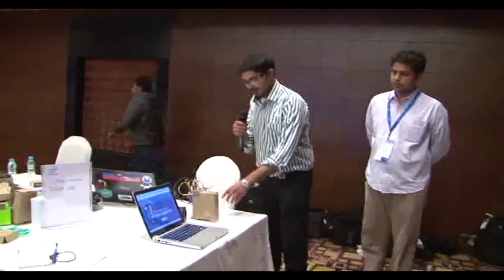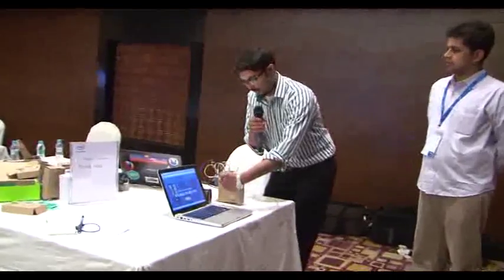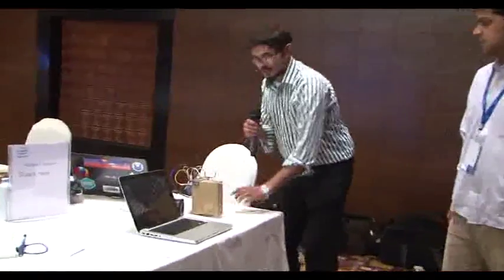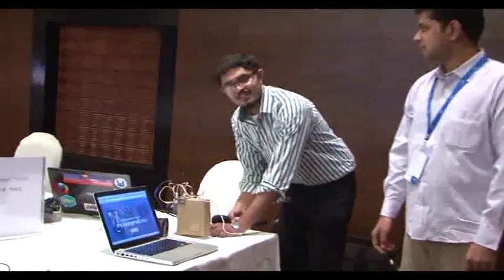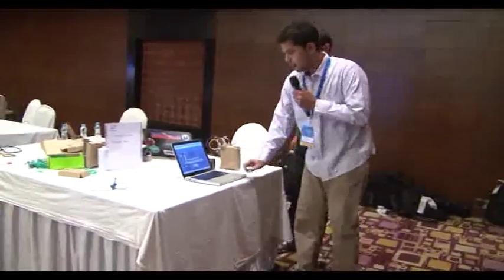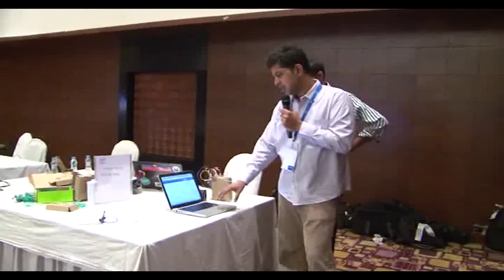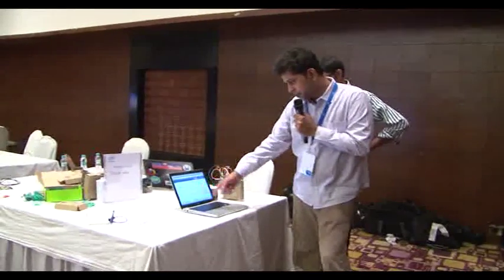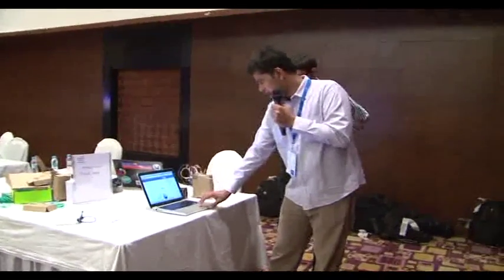DoorMate @Intel IOT Roadshow Pune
The Runner's Up Project at Intel IoT Roadshow Pune